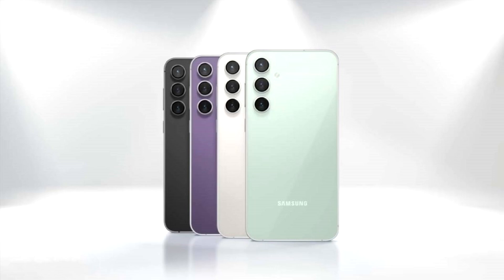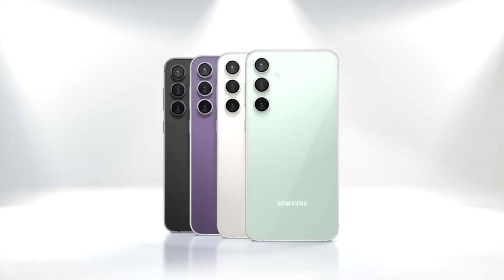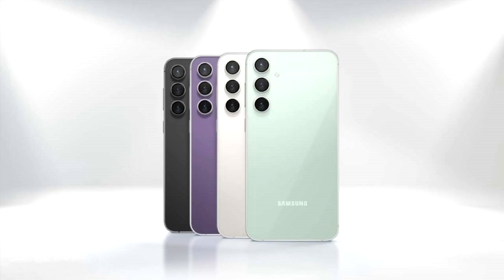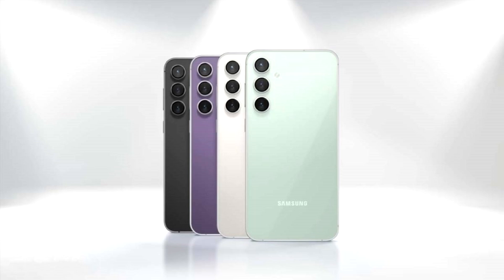A Support Page On Samsung’s Official Website Might Have Accidentally Confirmed That The Galaxy S24 F